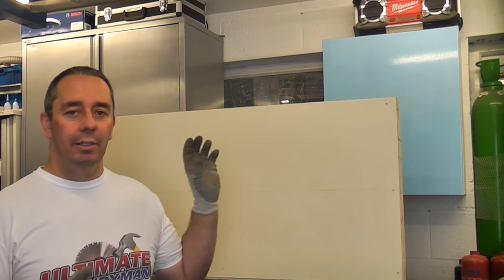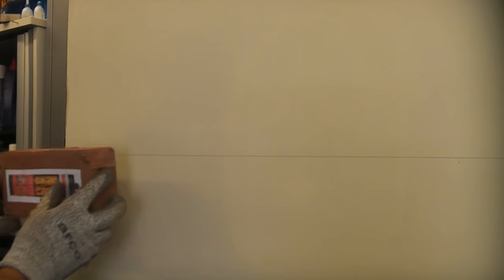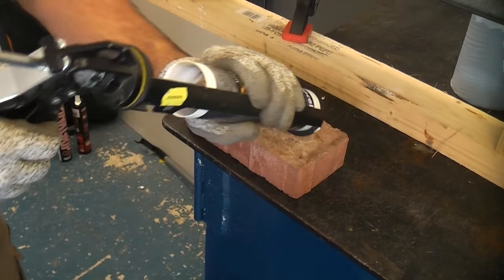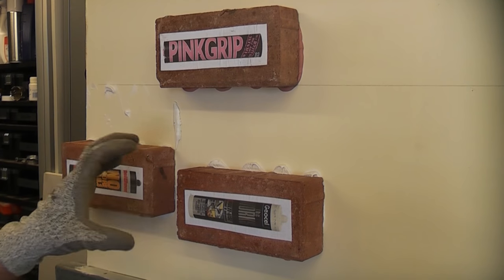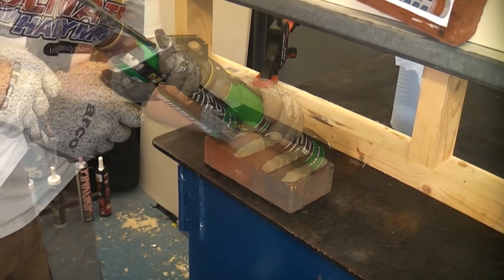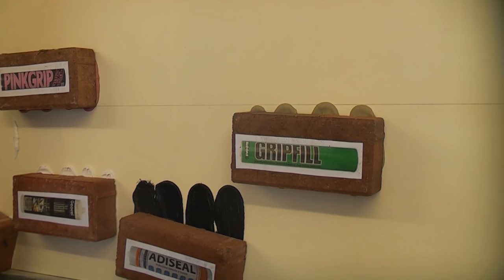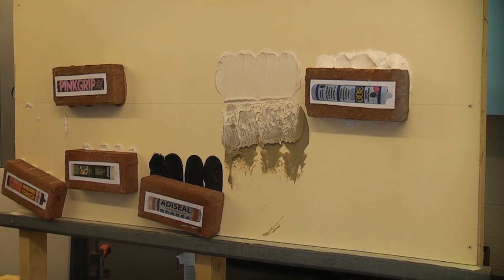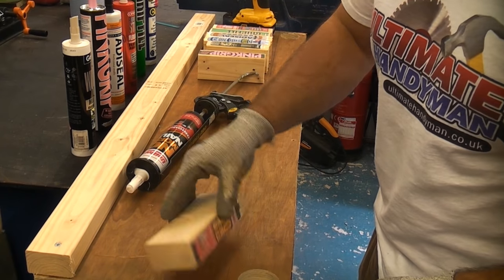Grab adhesive - grab and strength test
A few months back I recreated a video that I watched on YouTube called “the maximum torque challenge”. I was not convinced by the manufacturer’s integrity when making their video and so I decided to repeat their tests in my own video, the results of which were quite different to their results. The original video can be seen here-
I then decided to do another test to see how well each of the adhesives would perform at removing a wooden block that was glued to a piece of external plywood using each brand of grab adhesive, the results of which can be seen in this video-

A few people commented on both videos asking if I could try out other makes of grab adhesive and so I made this video, which includes the initial grab on a vertical surface using a block paver weighing 2KG, then the hydraulic test to see how much force is required to remove the wooden block from the external plywood.

I do apologise for the quality of the filming of the pressure dial, but the light on the dial automatically switches itself off after a few seconds. As I film myself sometimes I don’t realise the camera is not picking up the important bit due to bad light reflections etc.

In this second test Only the PINKGRIP passed the initial grab test on a vertical surface with no slipping at all.
The amount of pressure required to break the bond between the block and plywood was as follows
GRIPFILL - 202 PSI. Cost £2.49
PINKGRIP- 228 PSI. Cost £2.45
No more nails - 265 PSI. Cost £4.99
ADISEAL- 362 PSI.  Cost £9.00
Serious STUFF - 397 PSI. Cost £11.99
Geocel The Works- 528 PSI. Cost £7.99
C-T-1 - 642 PSI. Cost  £10.20